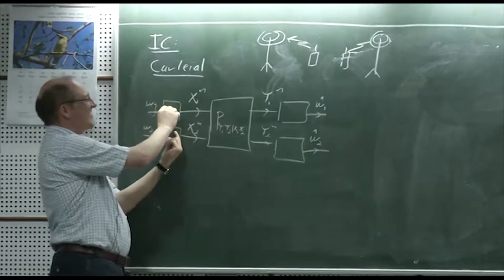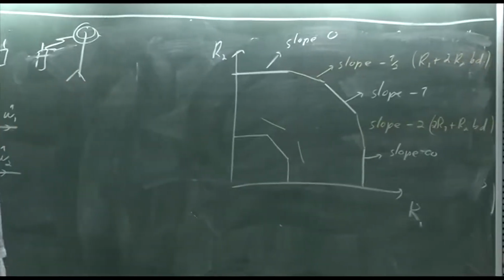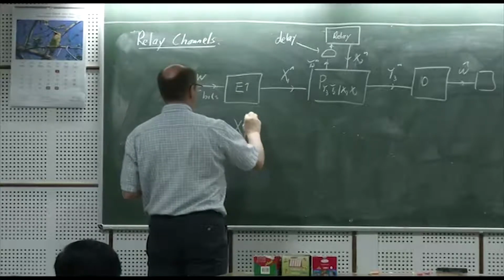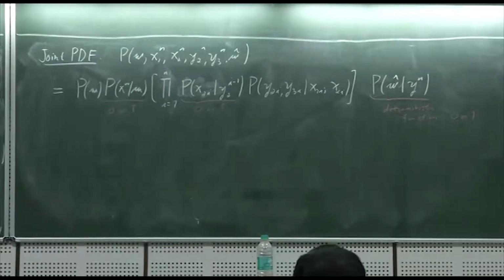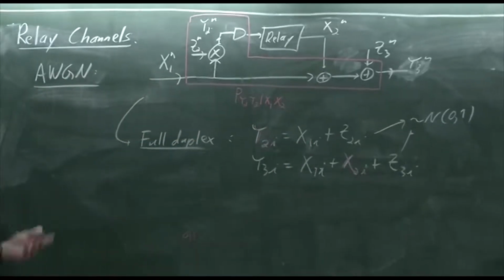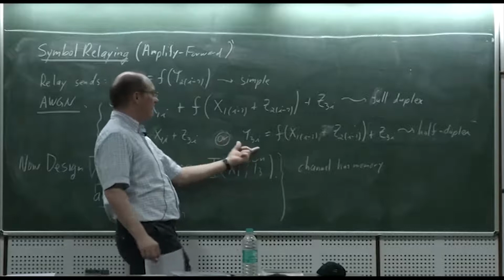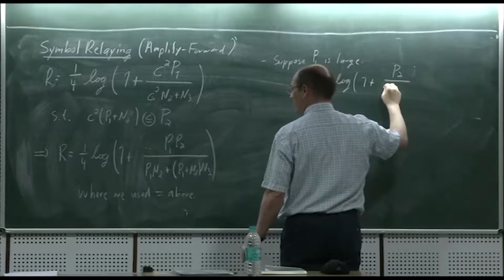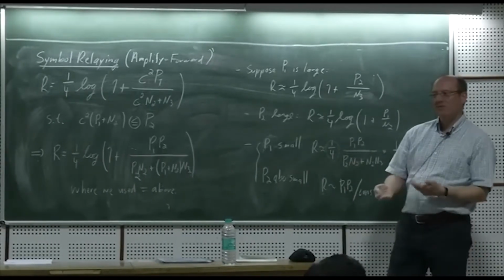Network Information Theory (Lecture- 28)